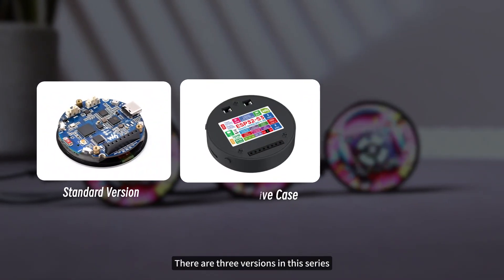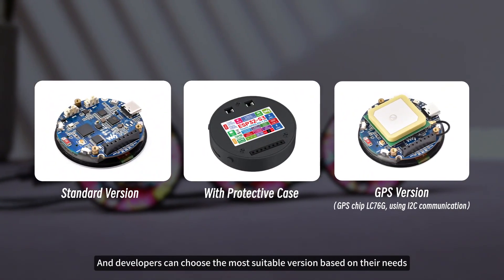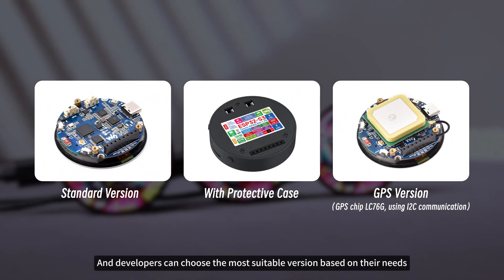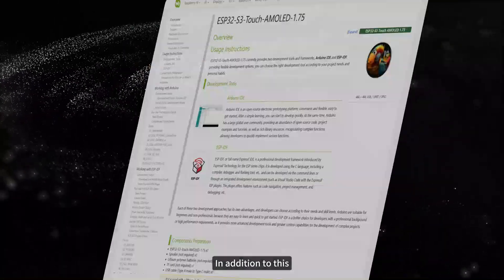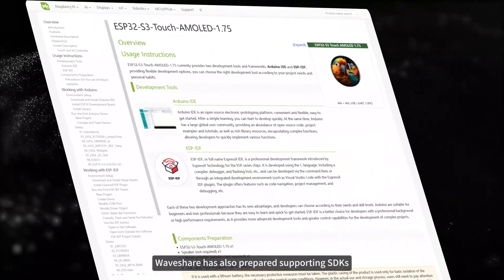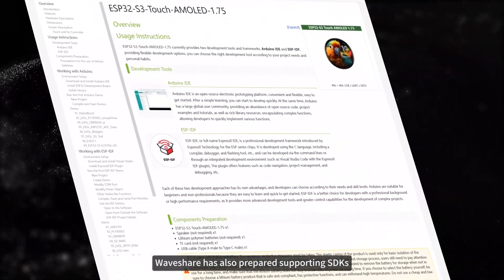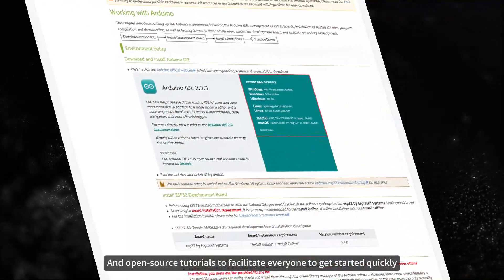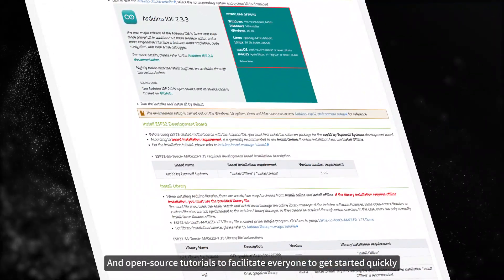ESP32-S3-Touch-AMOLED-1.75,Integrated 6-axis Motion Sensor,Built-in GPS Module Option#waveshare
Discover the ESP32-S3-Touch-AMOLED-1.75 development board, designed for innovative IoT projects. With its high-resolution 1.75-inch AMOLED touch display and powerful ESP32-S3 dual-core processor, it offers seamless integration of Wi-Fi and Bluetooth connectivity. The onboard dual microphones with echo cancellation and 6-axis motion sensor make it perfect for voice-controlled applications and gesture-based interfaces. Whether you're developing smart wearables or interactive displays, this board provides the features you need.